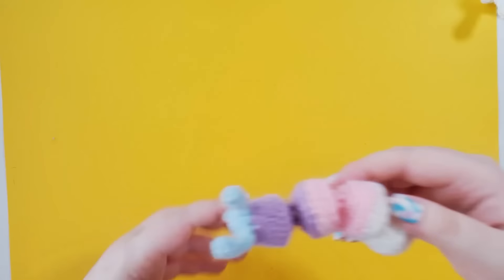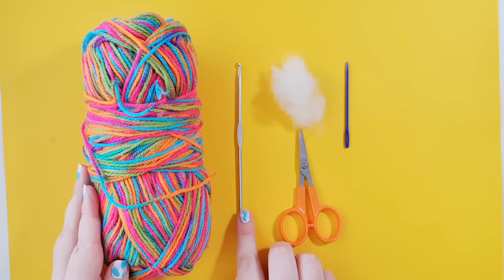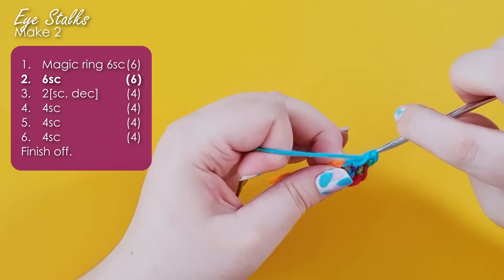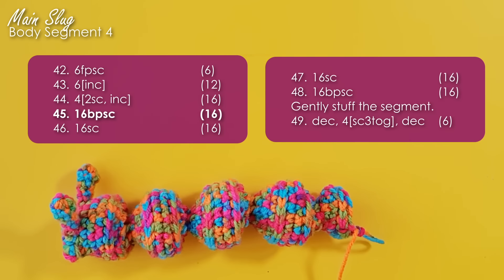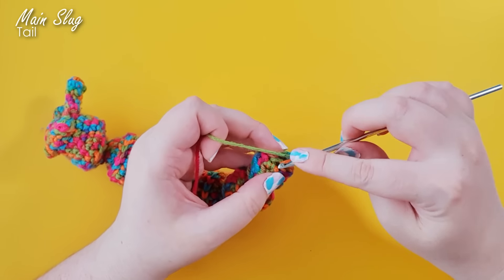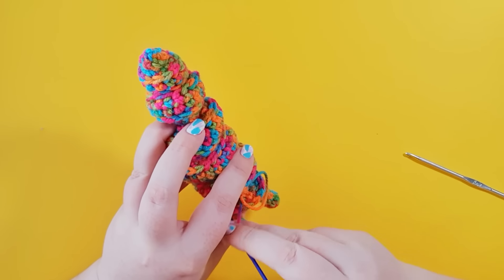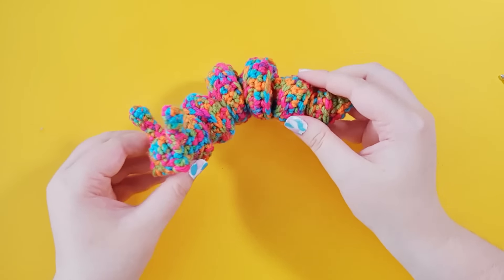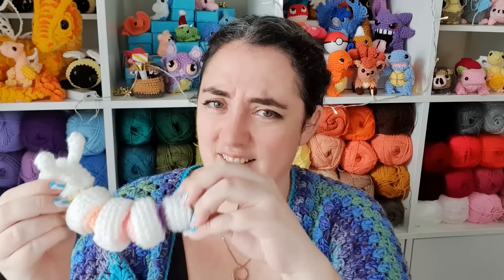How to crochet a "Fidget" Slug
Hello, it's Thursday! This week we making are fully articulated slugs, and they are surprisingly easy! The real question, are they creepy, or are they cute?
There will be a bonus fidget toy pattern this week so keep your eyes peeled for that!

Stitch Glossary:
slst: "slipstitch" - insert hook, yarn over and pull through loop on hook.
3sc in 1: "Three sc into the same stitch"
sc3tog: "sc three stitches together/decrease by 3"
3dc cluster: 3-double crochet cluster, tutorial in video
bpsc: "backpost single crochet" - work around the post of the stitch from the back of the piece.
fpsc: "frontpost single crochet" - work around the post of the stitch from the front of the piece.

00:00 Hello
01:42 Tools & Materials
02:31 Eye stalks
04:25 Face
07:25 Attaching the eye stalks
12:35 Head Segment
17:08 Body Segment 1
22:34 Body Segment 2
22:52 Body Segment 3
23:06 Body Segment 4
23:16 Body Segment 5
23:43 Tail
25:05 Magical Assembly

ISRC: USUAN1900017
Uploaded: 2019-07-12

ISRC: USUAN1600023
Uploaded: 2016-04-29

ISRC: USUAN1900022
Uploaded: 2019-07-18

ISRC: USUAN2200005
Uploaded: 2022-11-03